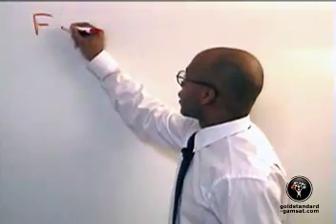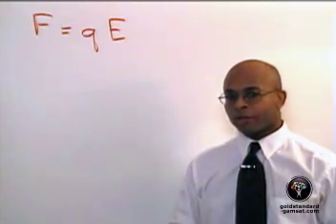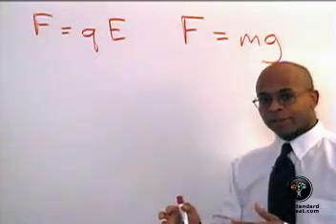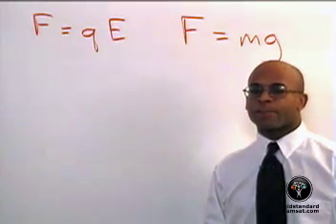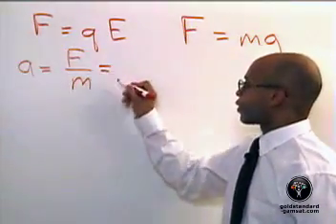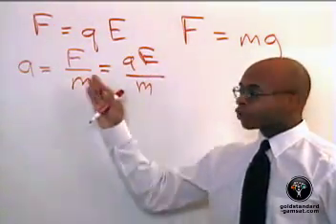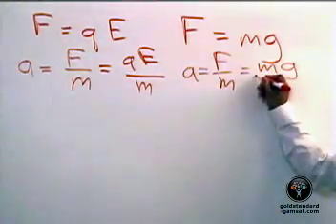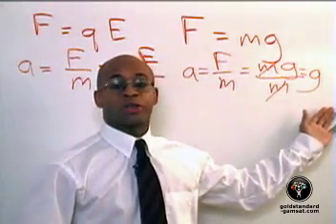GAMSAT Prep review courses - physics electricity gravity part 1 (Gold Standard GAMSAT science tutor)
Description: GAMSAT Preparation with author of the Gold Standard GAMSAT book.
This is an educational video showing Dr. Ferdinand, the instructor for our live GAMSAT courses, explaining Physics equations that are part of the GAMSAT exam.  You can see him teaching live in Australia, Ireland and the UK.